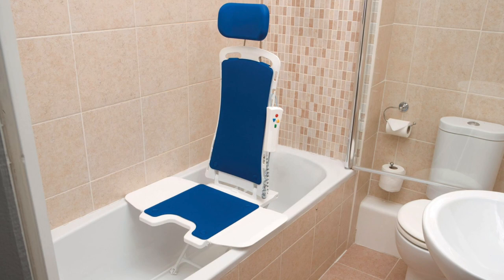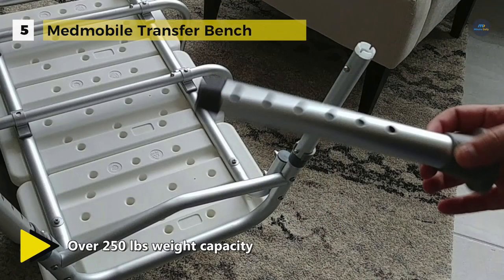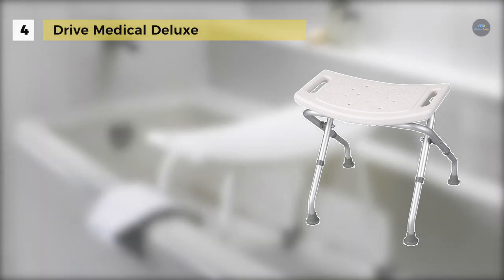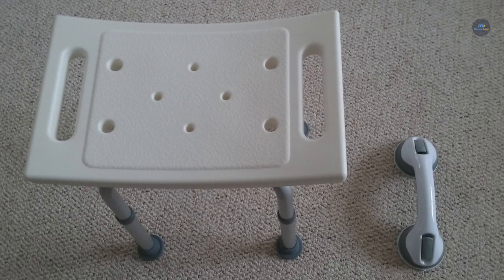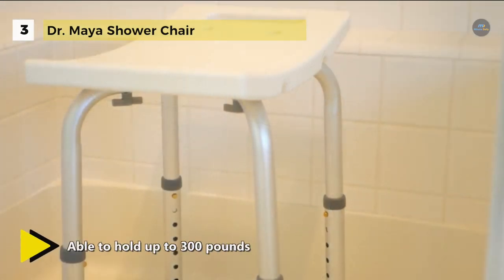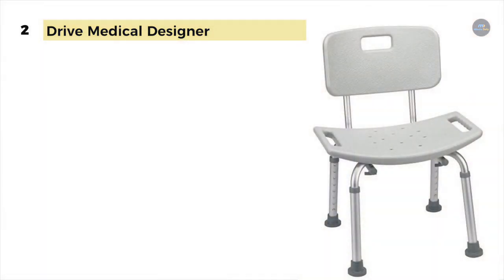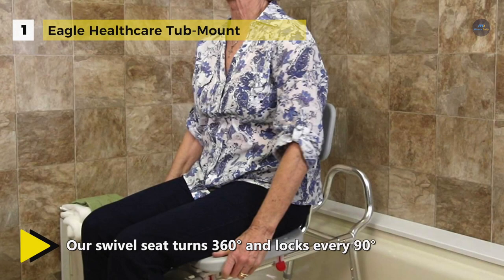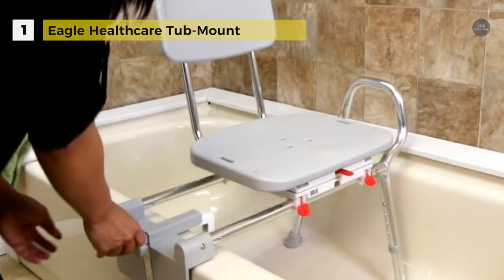5 Best Shower Chairs Reviews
Top 5 Shower Chairs 2018
For those who have trouble with mobility, either due to an injury or a long-term chronic condition, handling basic hygiene tasks can be difficult. These shower chairs, benches, and stools are designed to provide comfortable and safe seats while bathing as well as an easy way for a carer to transfer someone in a wheelchair into a tub.

1. Eagle Healthcare Tub-Mount
2. Drive Medical Designer
3. Dr. Maya Shower Chair
4. Drive Medical Deluxe
5. Medmobile Transfer Bench